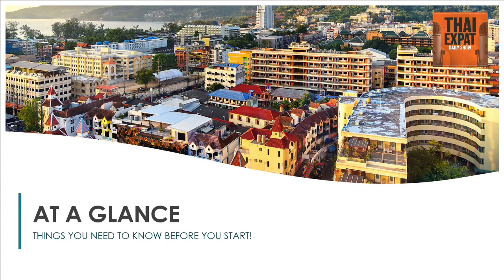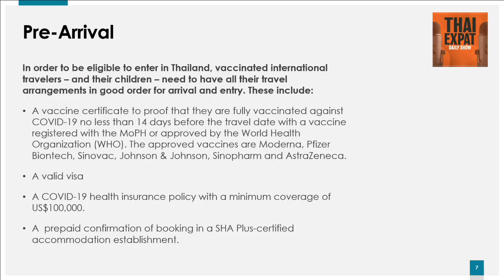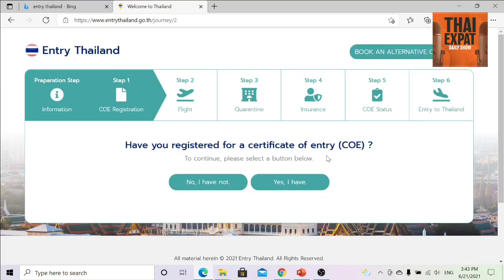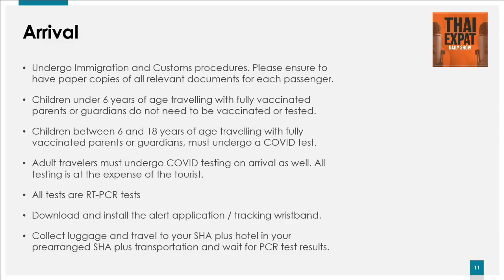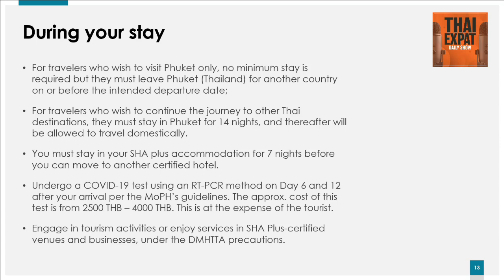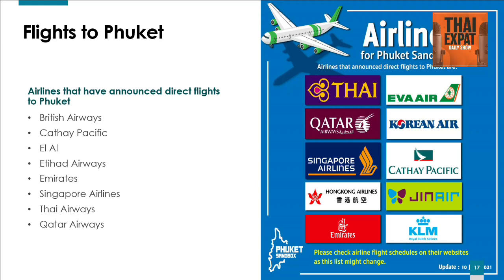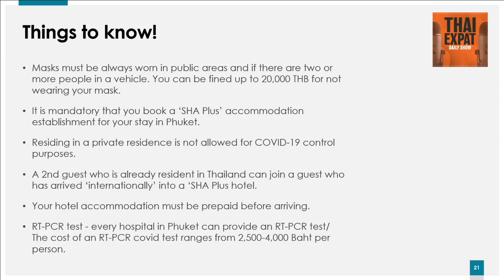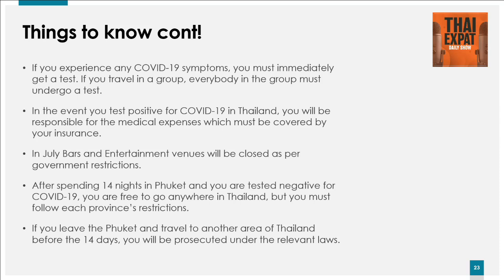The Phuket Sandbox - The Essential Guide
Considering traveling to Phuket during the pandemic? Then you should be considering the Phuket Sandbox Model to get you here. All information contained in this video is confirmed.
Listen to our podcast on Spotify, Apple, and Amazon or on our podcast